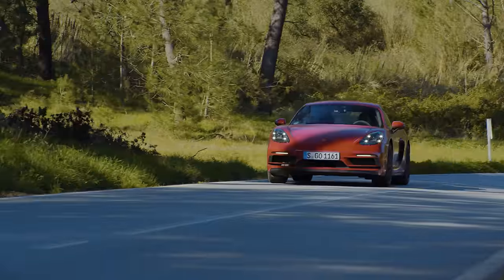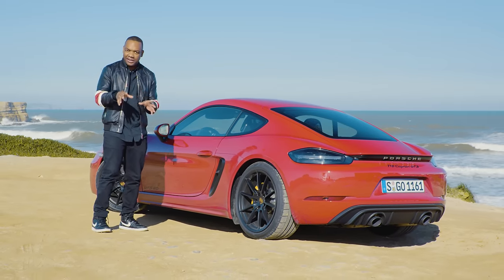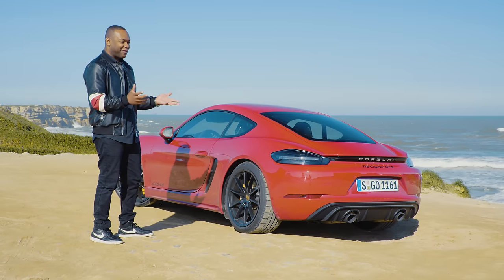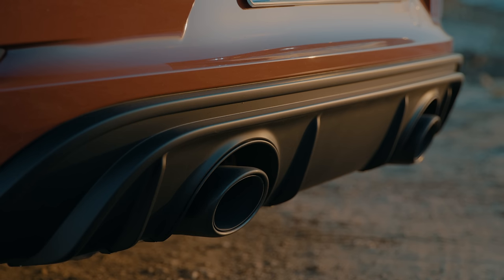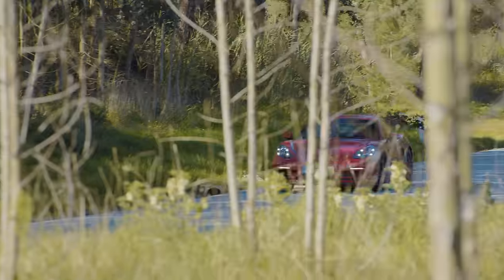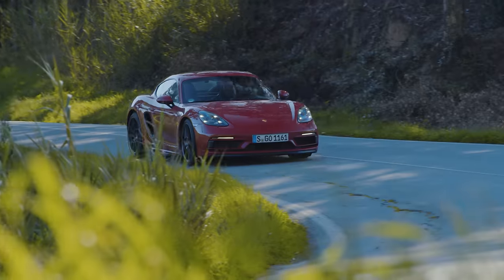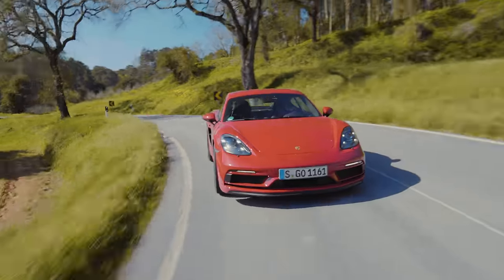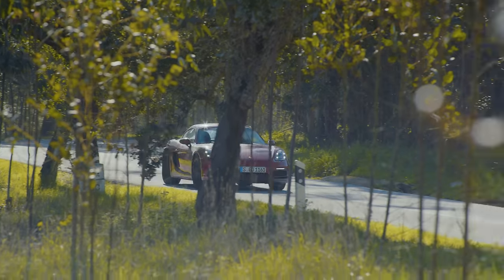2020 Porsche Cayman GTS 4.0 REVIEW: It's A Baby GT4! | 4K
Rory Reid reviews the new Porsche Cayman 718 GTS. This version uses Porsche’s epic 4.0-litre, 6-cylinder engine to good effect, but is it an improvement on the standard 4-cylinder car? And could it possibly be as good as a top-spec GT4?

✅ best-ofs